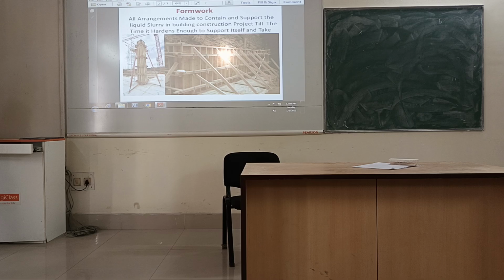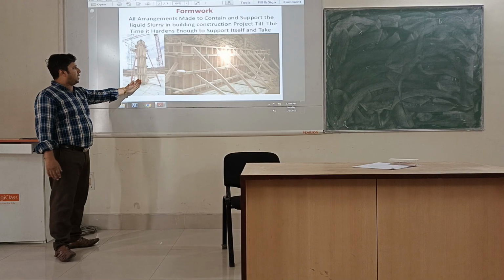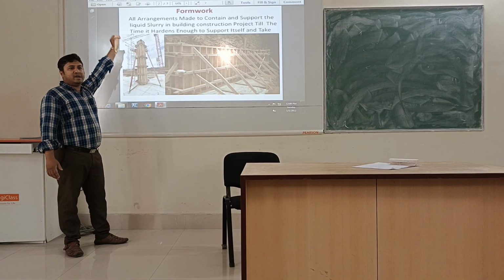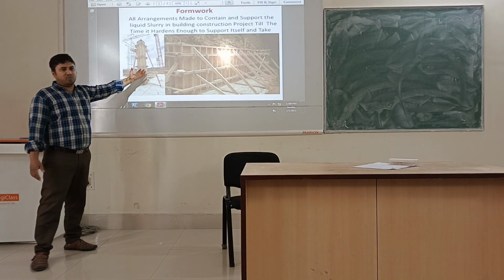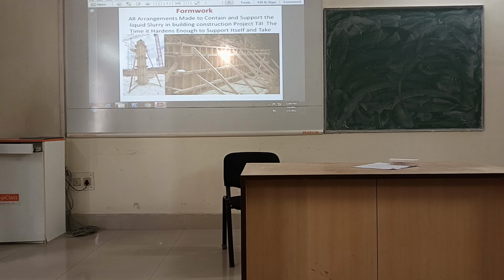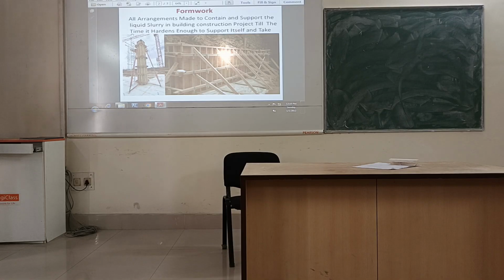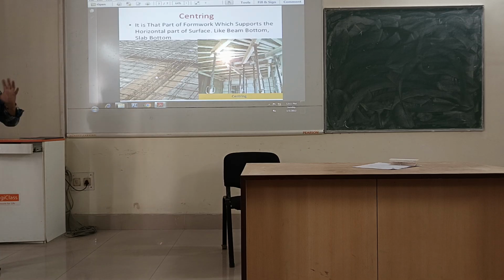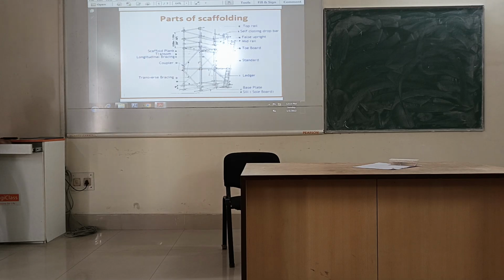Building Construction 1